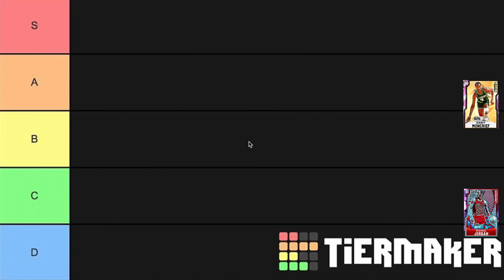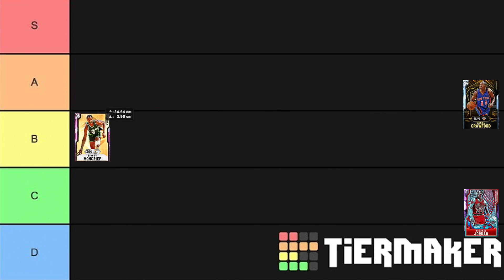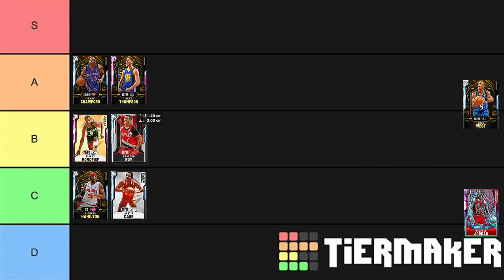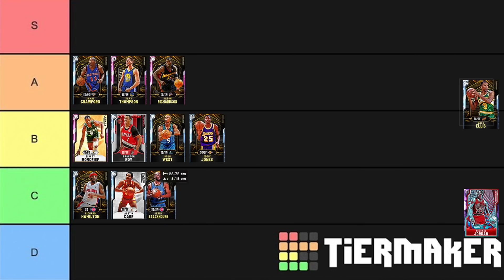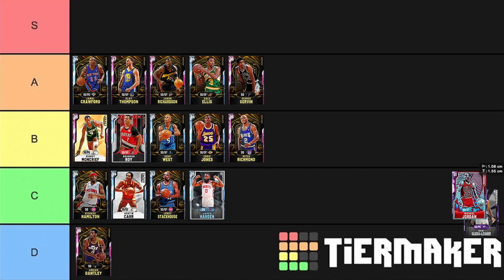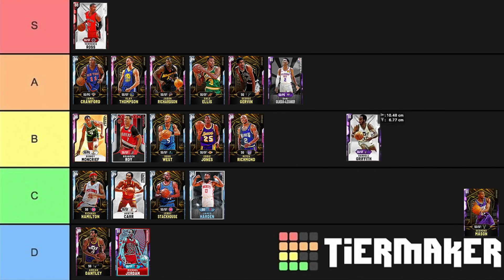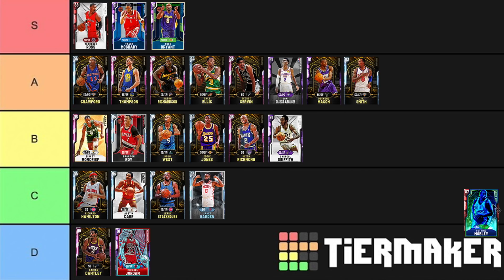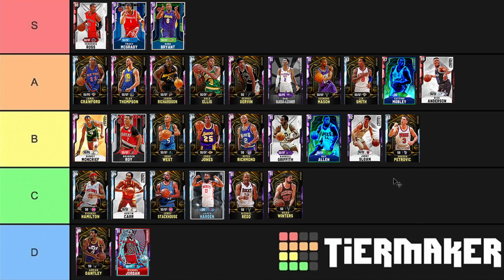RANKING THE BEST SG IN NBA 2K20 MyTEAM!! (Tier List November)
RANKING THE BEST SG IN NBA 2K20 MyTEAM!! (Tier List). In this video we rank all of the best sg in nba 2k20 myteam. This is all my opinion and i believe that these are some of the best as well as some of the worst sg in nba 2k20 myteam. This list will rank the best point guards, best value point guards and some of the worst value sg in nba 2k19 myteam. THis is the first nba 2k20 ranking  tier list that I have made in nba 2k20 myteam